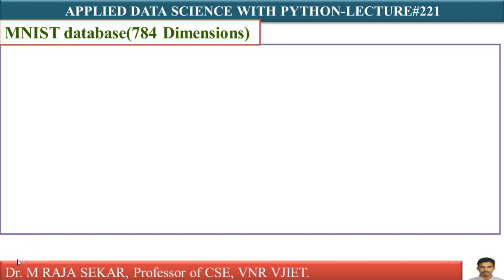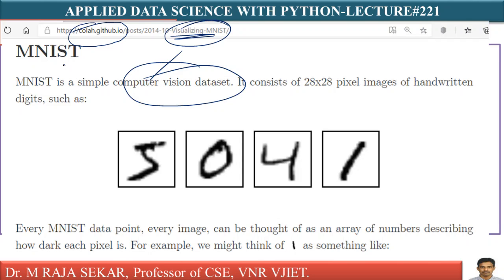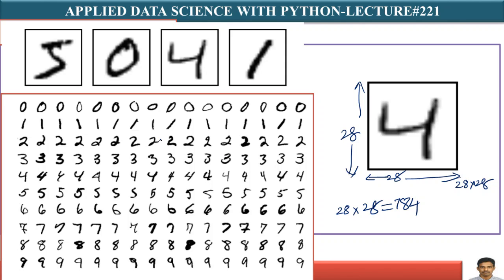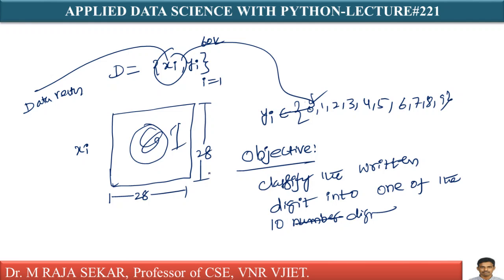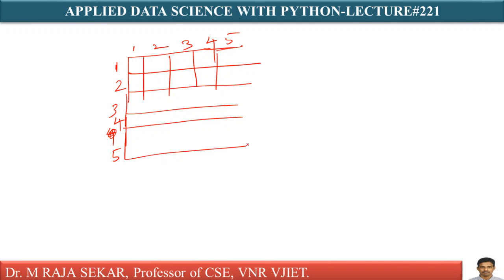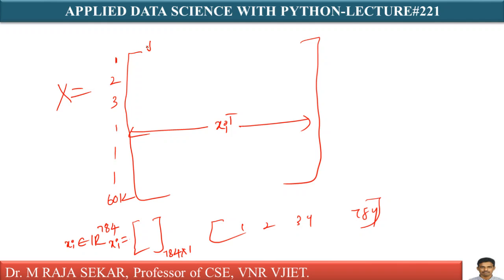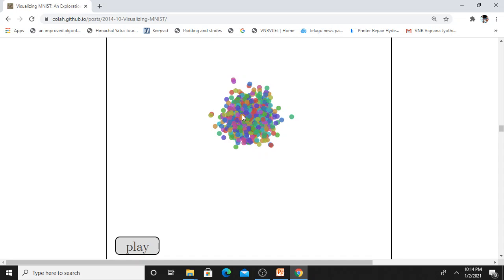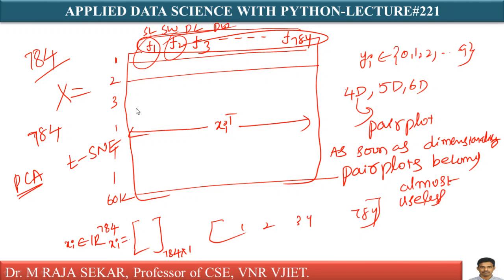MNIST Dataset LEC221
MNIST Dataset